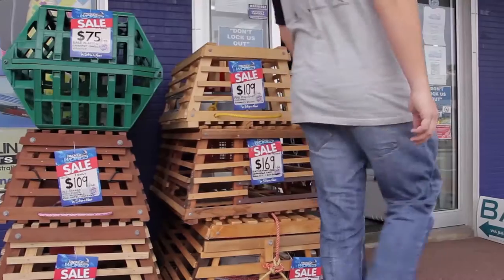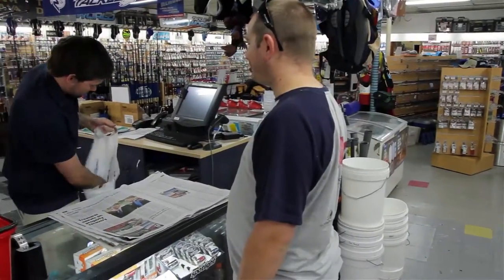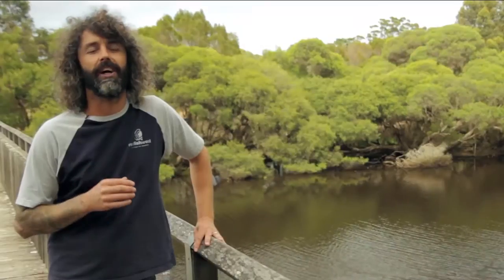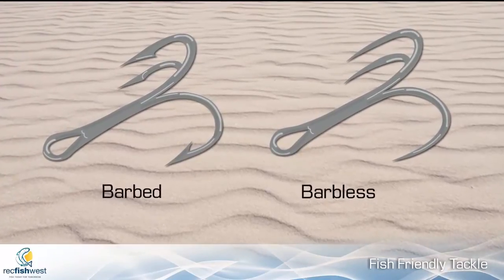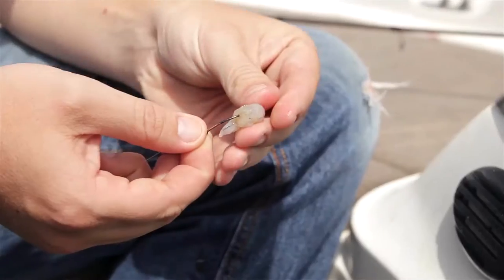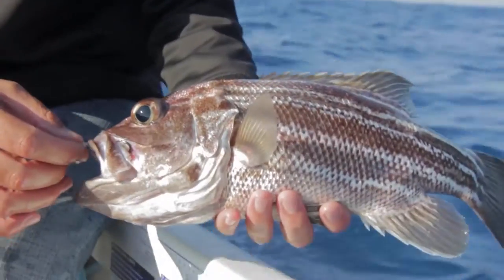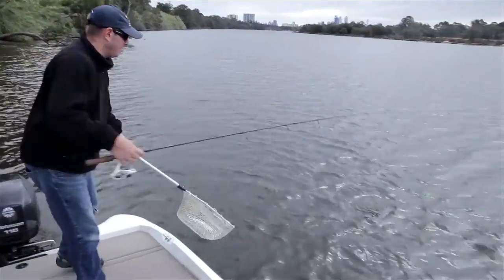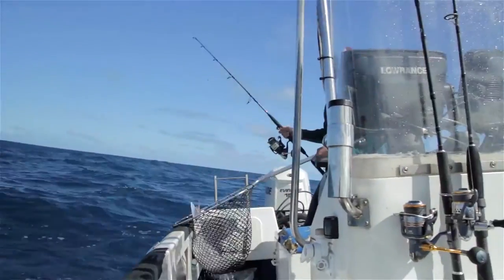Fish Friendly Tackle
All fishos love a trip to the tackle store, but how many think about how the tackle they purchase affect the fish they catch?

Fish friendly tackle, like barbless hooks and knotless landing nets have benefits for fish that are bound for release.